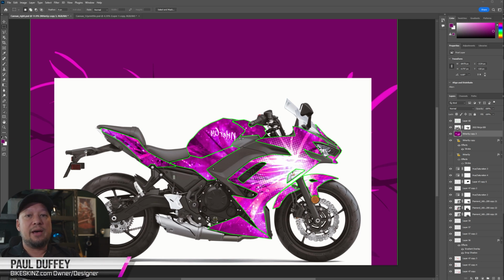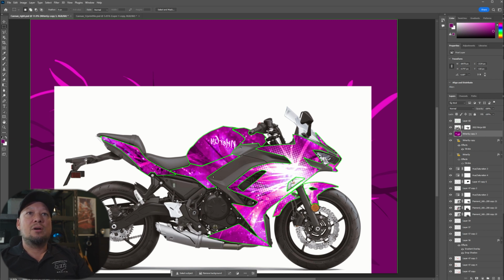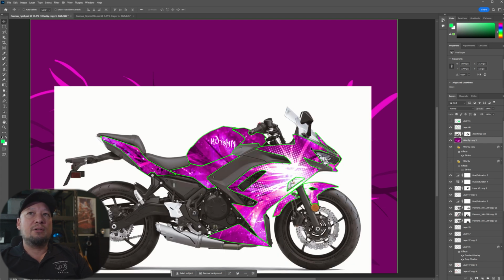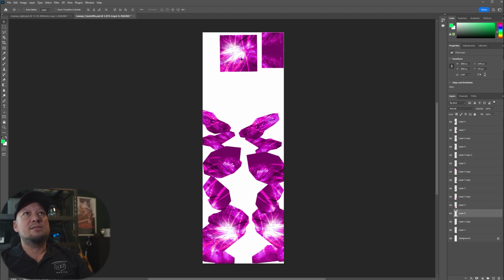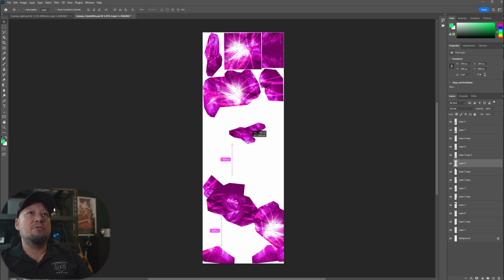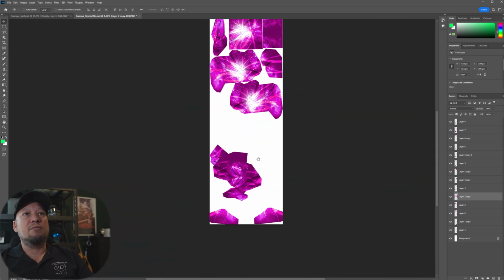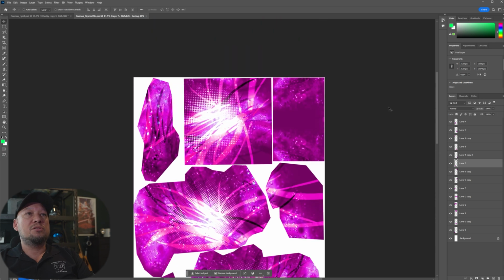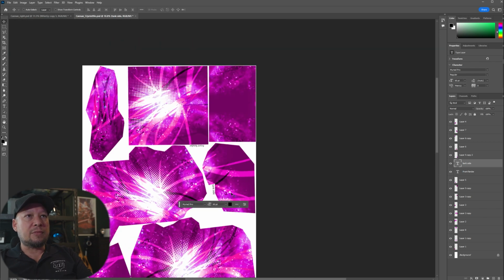Nesting Odd-Shapes in Photoshop for Print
Here I take one of our motorcycle wrap designs and set it up for print. You'll learn how to nest to save wasted material. And a few tips I have learned over the years with setting up motorcycle vinyl wrap print files.